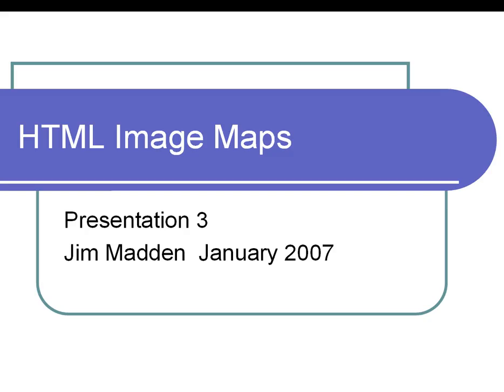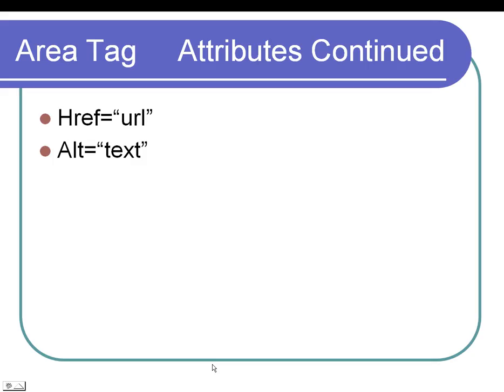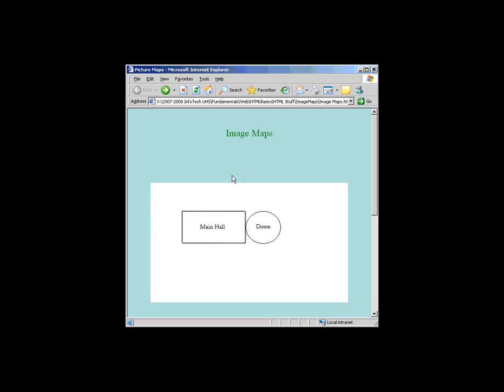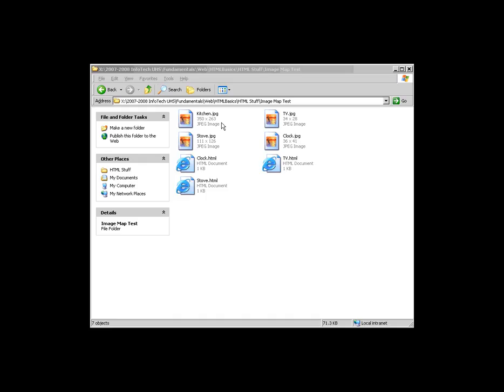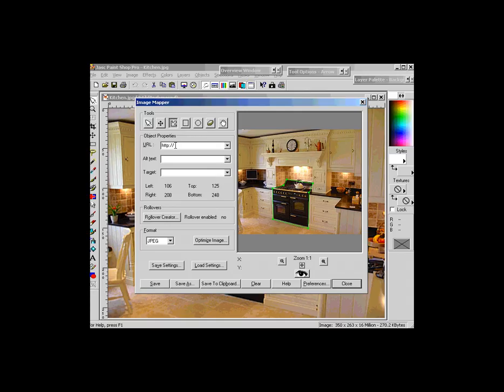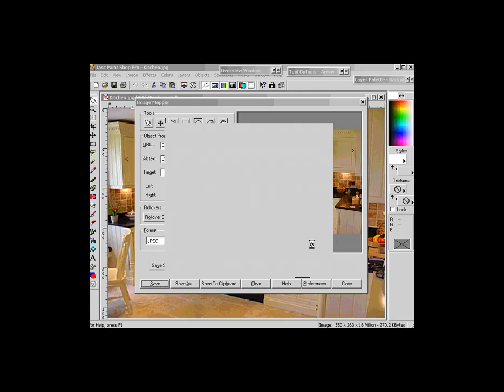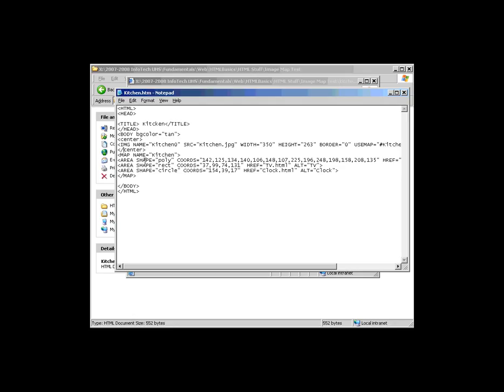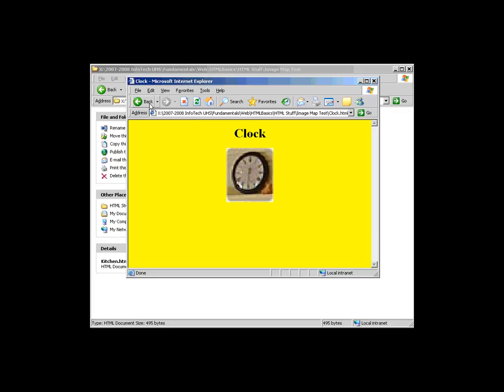Intro to Web Pages 3